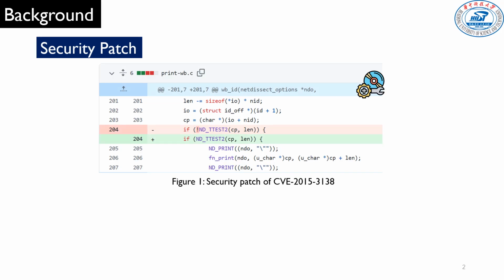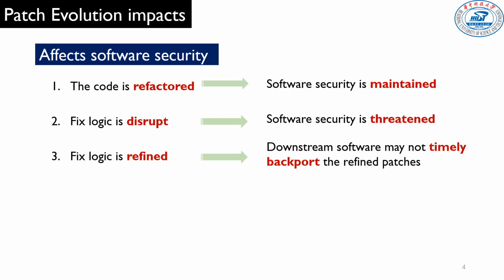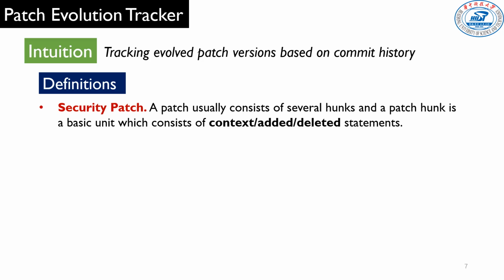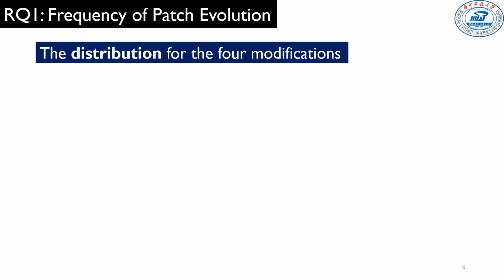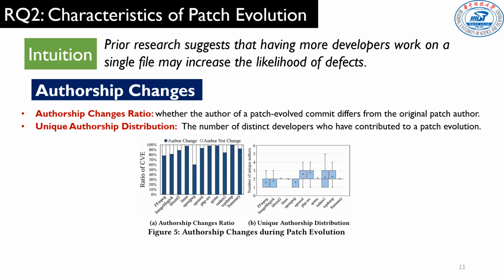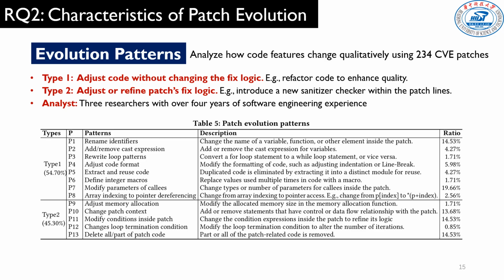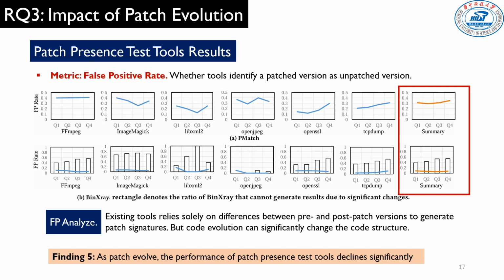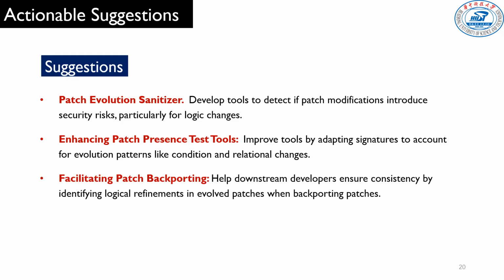ASE 24 research paper "Unveiling the Characteristics and Impact of Security Patch Evolution"